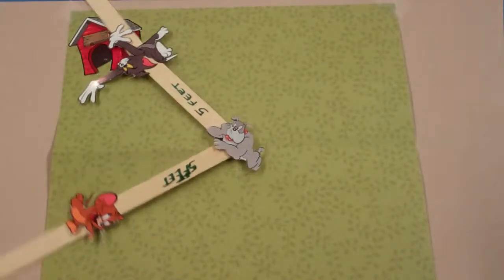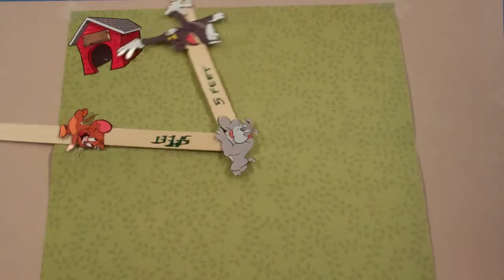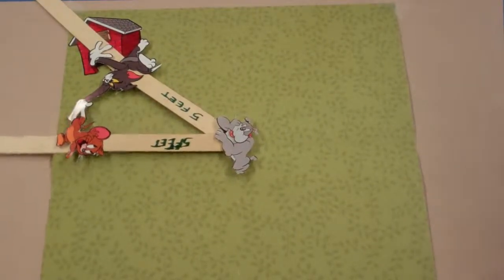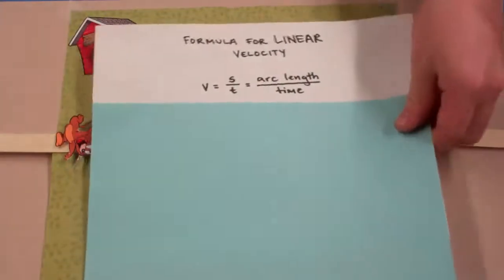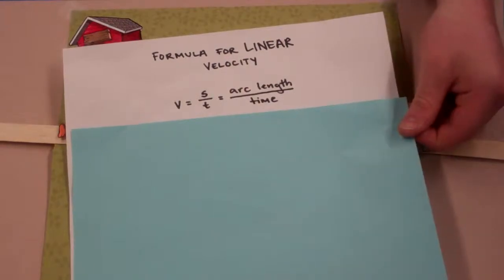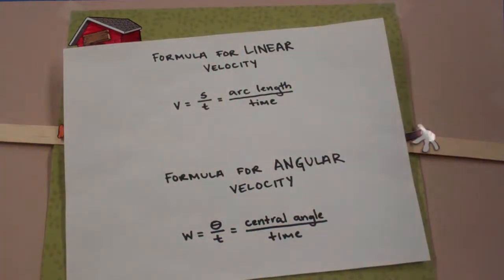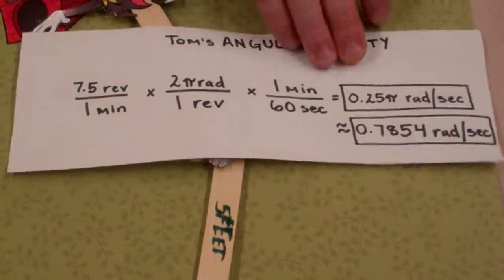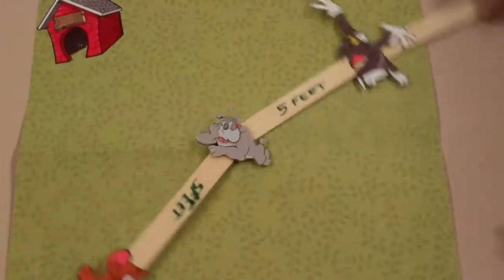Tom and Jerry Chasing Angular and Linear Velocity 2